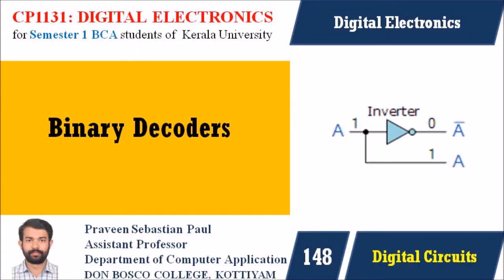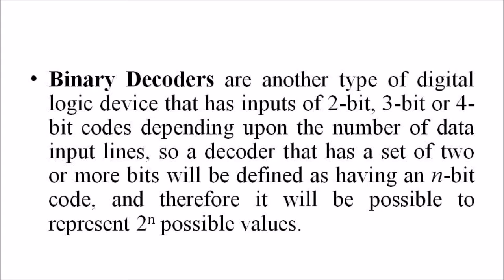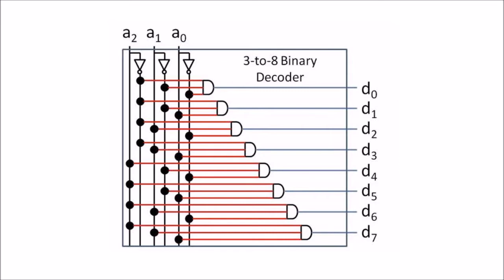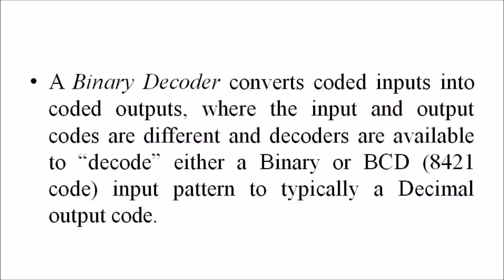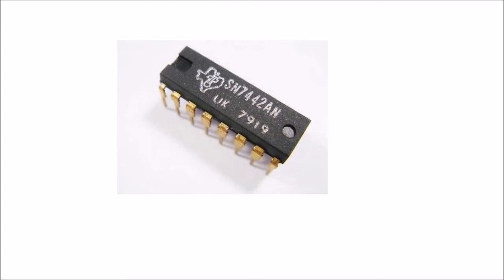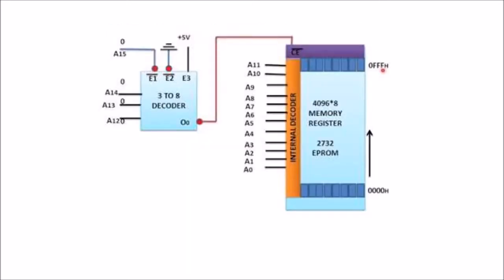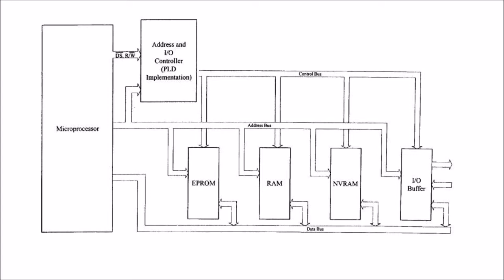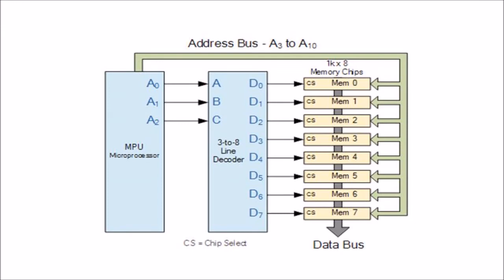LECTURE 148 – DIGITAL ELECTRONICS –DECODER - BCA SEM1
Binary Decoders are another type of digital logic device that has inputs of 2-bit, 3-bit or 4-bit codes depending upon the number of data input lines, so a decoder that has a set of two or more bits will be defined as having an n-bit code, and therefore it will be possible to represent 2n possible values. Thus, a decoder generally decodes a binary value into a non-binary one by setting exactly one of its n outputs to logic “1”.